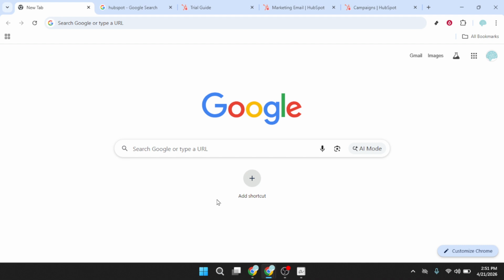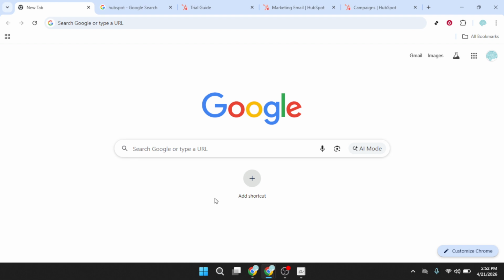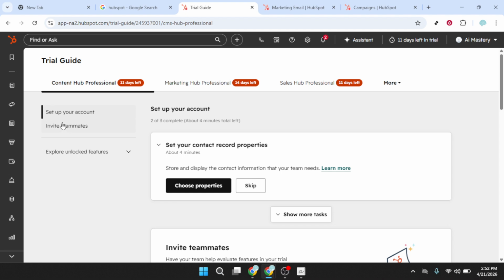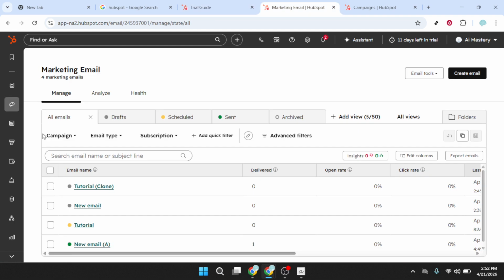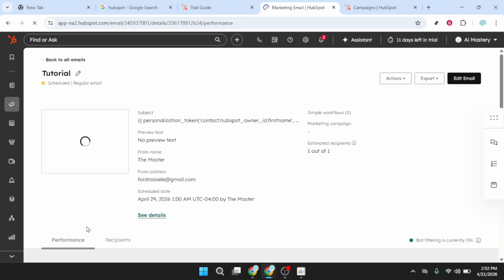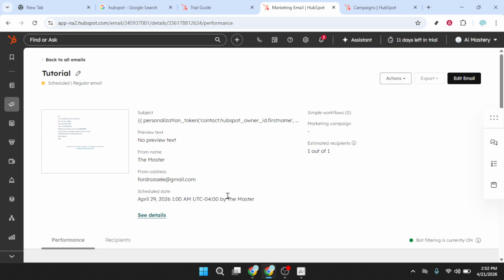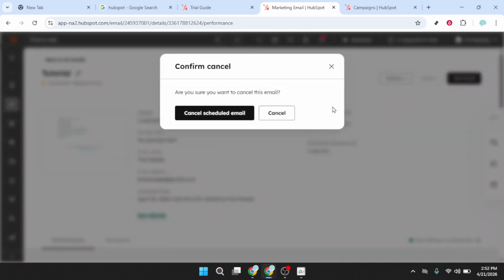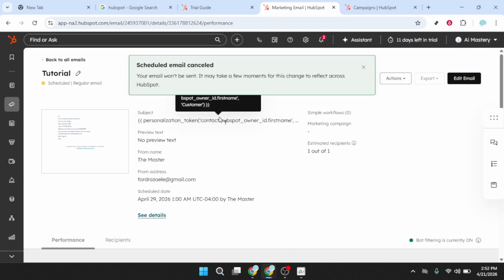How to Cancel a Sent or Scheduled Marketing Email in HubSpot (Easy Guide)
In this video, we discuss how to cancel a sent or scheduled marketing email in HubSpot to rapidly prevent critical typos or mistaken promotions from deploying. Mastering your email automation control technology secures your campaign delivery UI. Check out this HubSpot tutorial for email marketing safeguards.

00:00 Intro
00:06 When you can cancel
00:16 Limitations of recall
00:27 Accessing HubSpot
00:37 Verifying account permissions
00:43 Navigating to Email section
00:56 Email dashboard overview
01:02 Locating the target email
01:05 Filtering for scheduled emails
01:14 Checking email status
01:21 Opening email details
01:28 Accessing the Actions menu
01:38 Selecting Cancel scheduled email
01:44 Confirming the cancellation
01:54 Post-cancellation status update
02:02 Editing and rescheduling tips
02:18 Advice for sent emails
02:32 Final summary and steps review